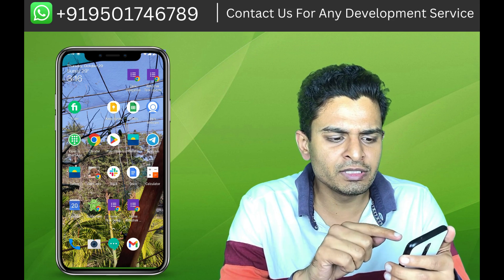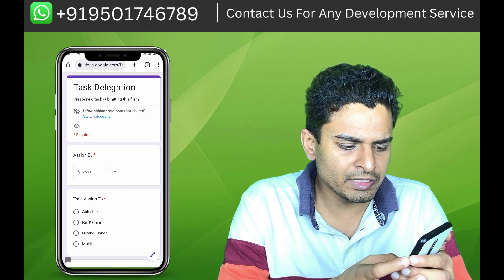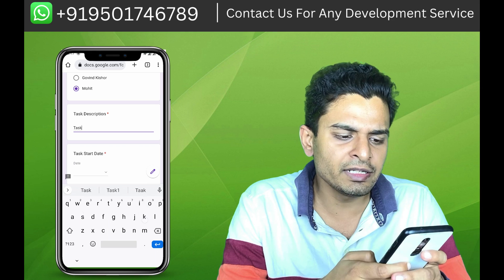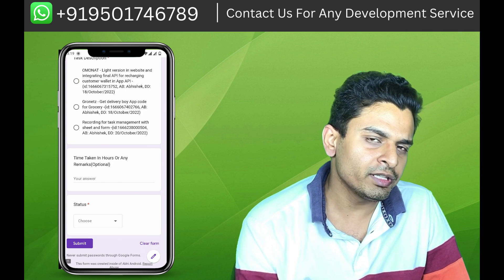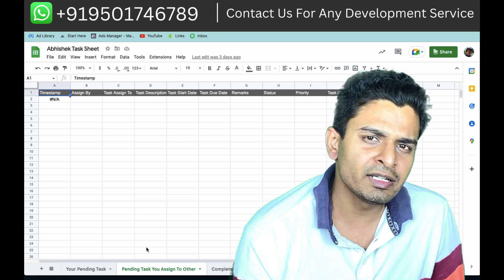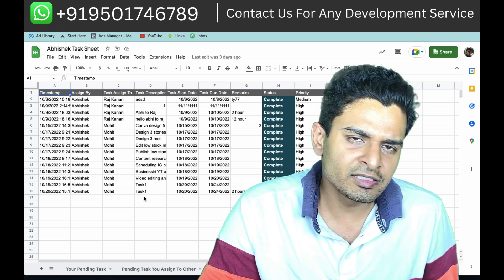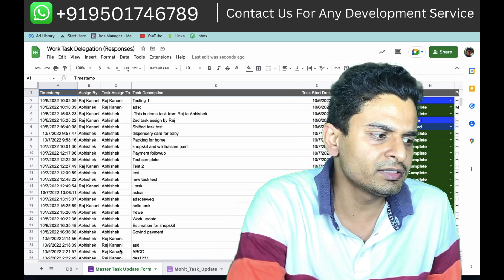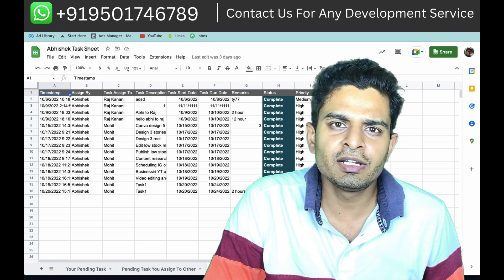Task Management System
Managing work in the era of remote work culture puts forward a whole new set of challenges and increases the need for employees to adjust to advanced tools.Here’s one solution of all your questions, The Task Management using Google Sheet and Google Form.It is a digital platform that helps individuals and teams manage their tasks.Watch the above video and if you require the same service or any development services let us know.